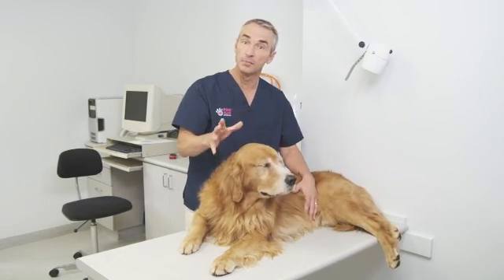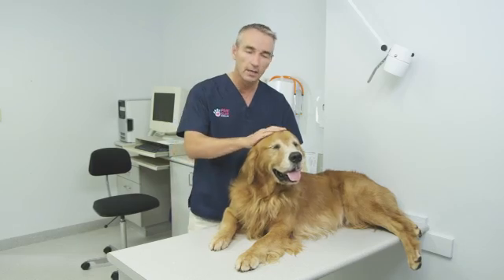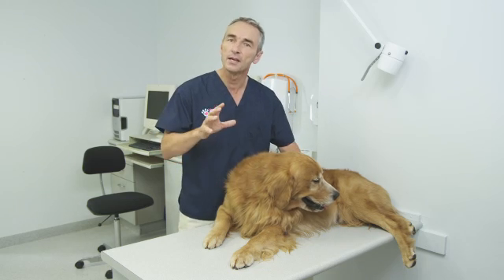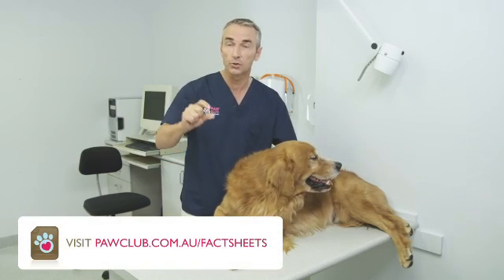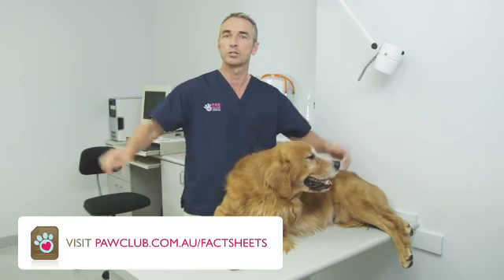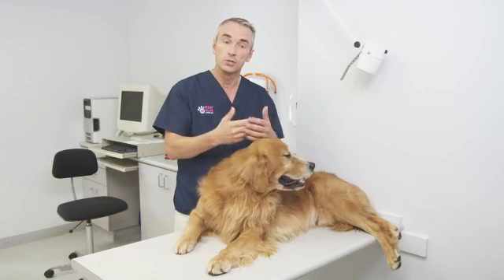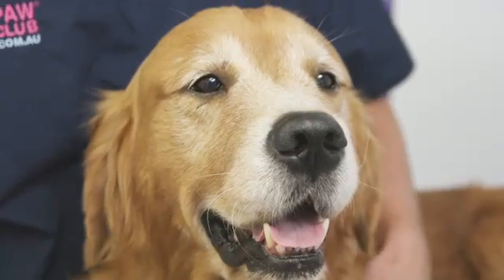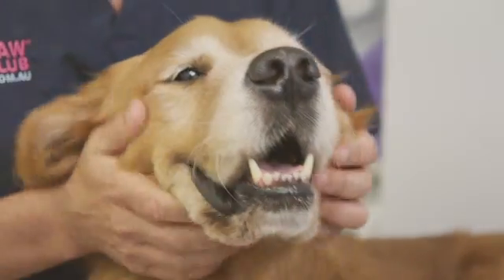Osteoarthritis in dogs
Osteoarthritis (OA) is a painful disease that affects 1 in 5 dogs. It is characterised by pain and inflammation of the joints. Watch to learn about the signs of OA and what can be done to help alleviate the symptoms.